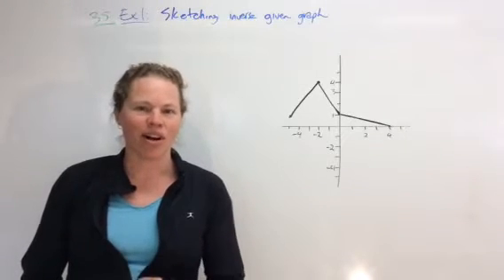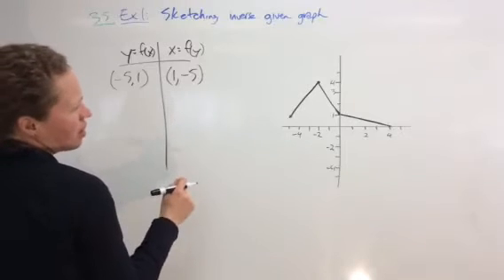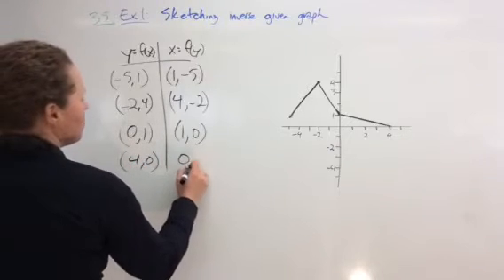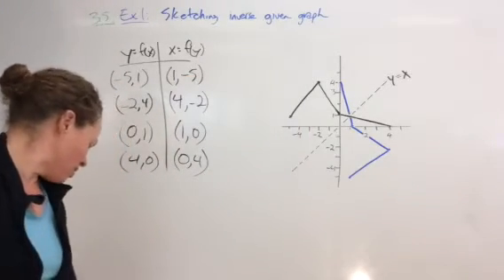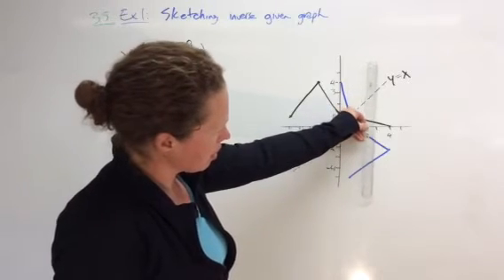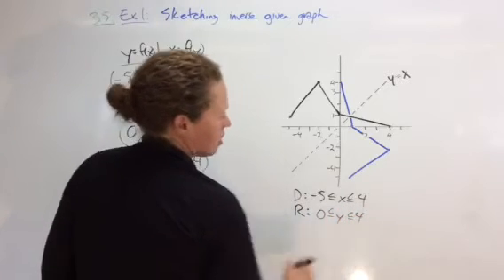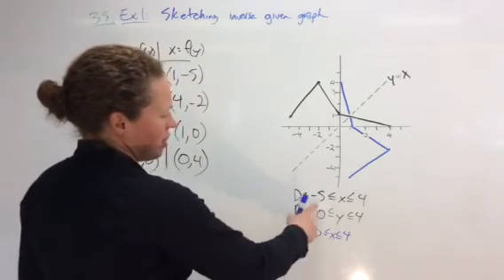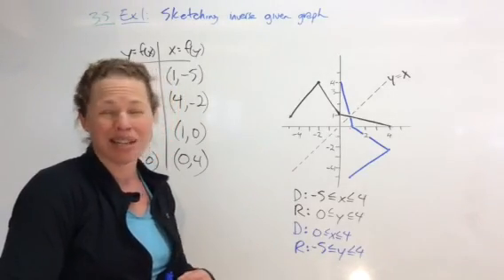Precal 12 3.5 ex 1